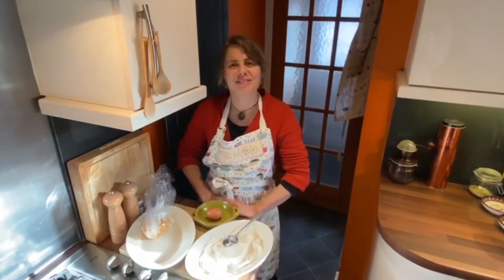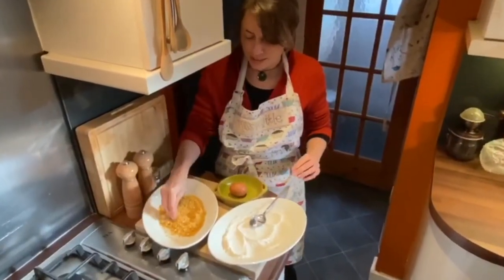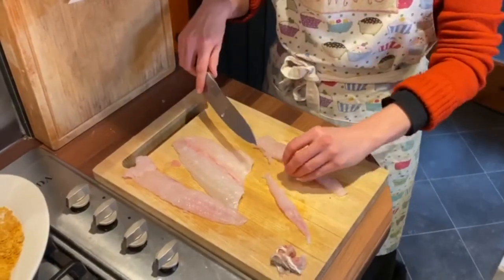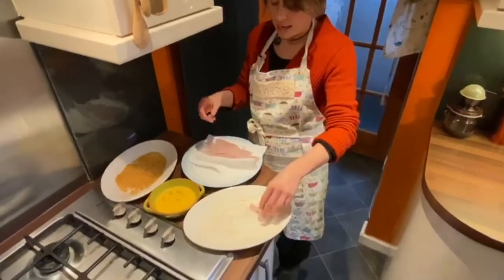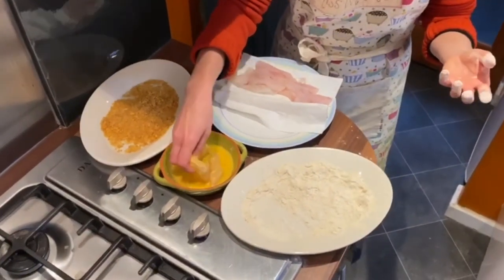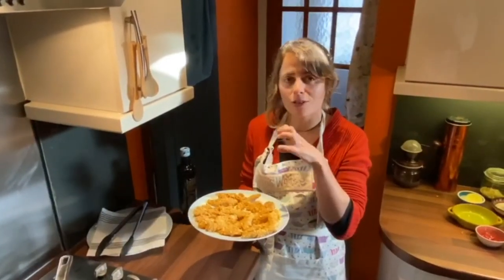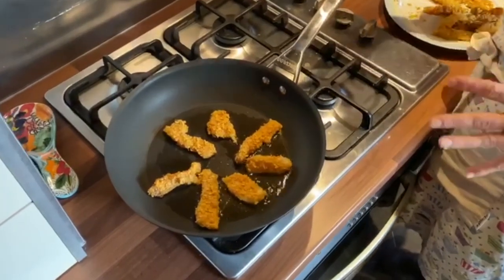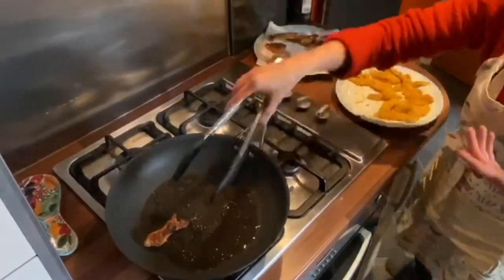A Food Nation Recipe For Crunchy Cornflake Fish Goujons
If you can get a couple of portions of fish into your diet then you are on to a winner!
This recipe makes the most crispy fish goujons and you can basically use any kind of fish you like - a great one to do with kids too.